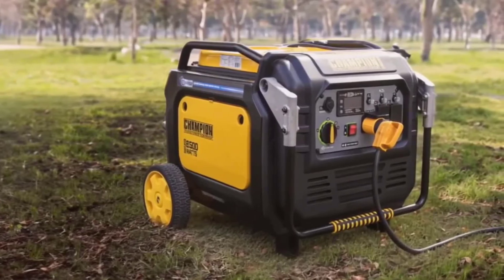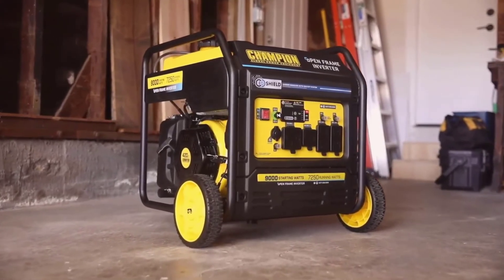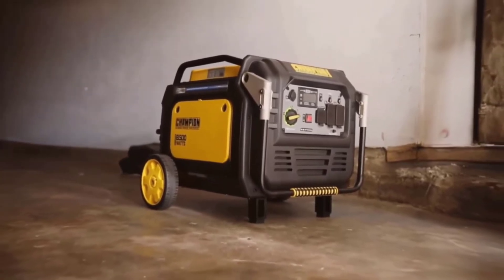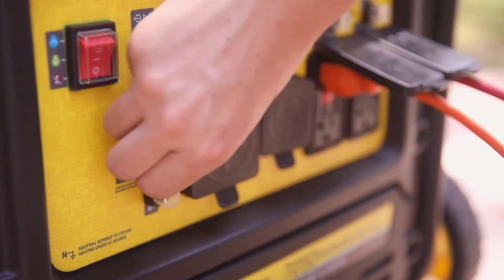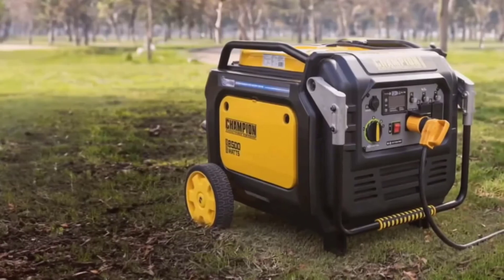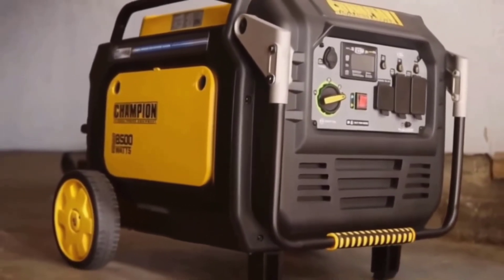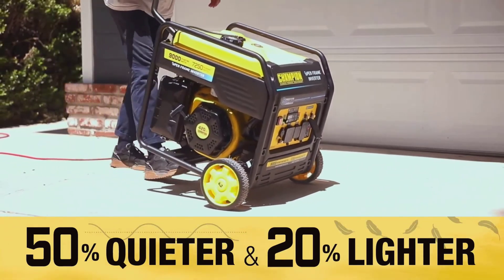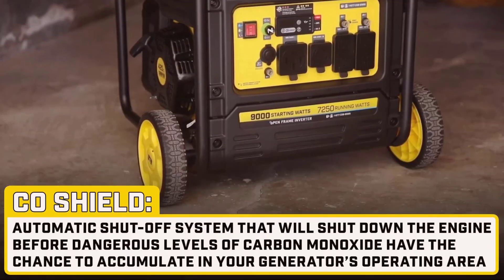Champion Power Equipment 8500-Watt Dual Fuel Inverter Generato Review 2024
Champion Power Equipment 8500-Watt Dual Fuel Inverter Generato Review:
- In this video, I showcase the Champion Power Equipment 8500-Watt Electric Start Dual Fuel Home Backup Portable Inverter Generator with Quiet Technology and CO Shield. What makes this generator stand out from the rest? How does its dual fuel capability enhance its versatility? How does the CO Shield technology ensure a safer operating experience? Join me as I delve into the features and benefits of this powerful generator.

- Champion Power Equipment 8500-Watt Electric Start Dual Fuel Home Backup Portable Inverter Generator with Quiet Technology and CO Shield:
Product highlights:
+ Operate your 8500-watt portable generator right out of the box on either gasoline or propane, plus features CO Shield carbon monoxide auto shutoff system
+ 61 dBA is great for RVs, tailgating, or camping with 8500 starting watts, 7000 running watts and up to 14 hours run time on gasoline, and 6300 running watts and up to 12 hours on propane
+ Monitor voltage, frequency and operating hours with ease, plus the EZ Start Dial simplifies startup while Economy Mode monitors power consumption in real time
+ 120/240V 29.2A 14-50R outlet, 120/240V 29.2A L14-30R locking outlet, two 120V 20A GFCI household duplex outlets with clean power (less than 3% THD), and a 12V regulated automotive-style outlet
+ Includes 3-year limited warranty with FREE lifetime technical support from dedicated experts